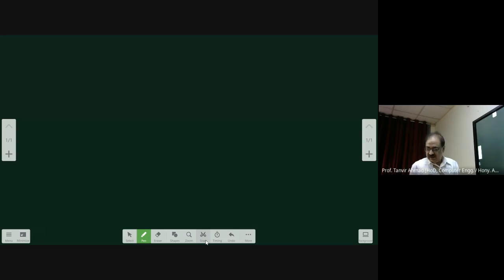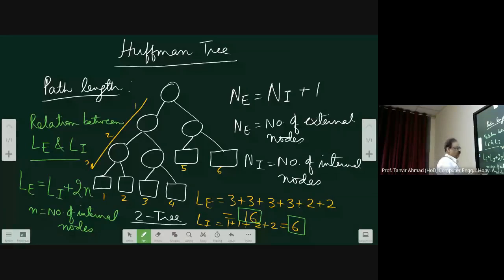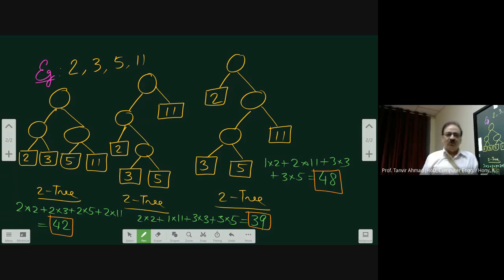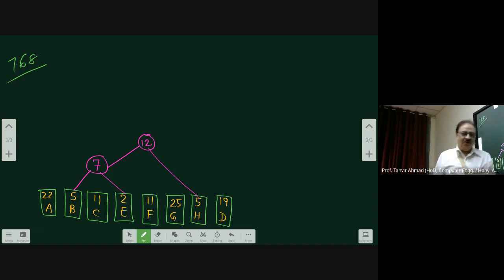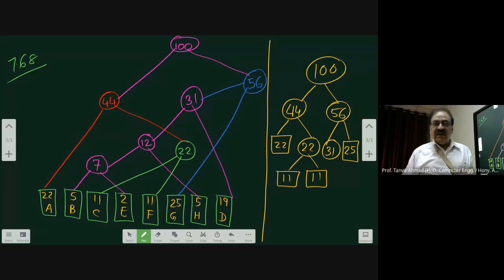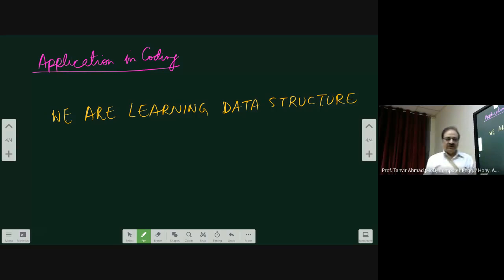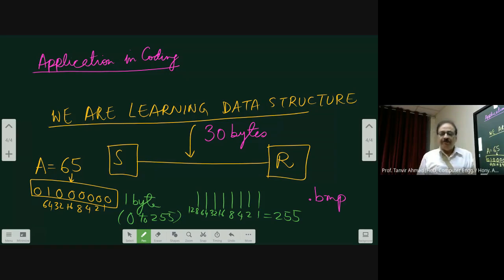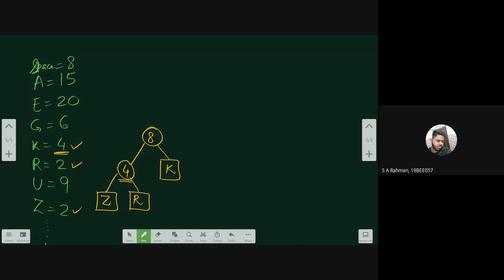DATA STRUCTURE CLASS ON 'HUFFMAN TREE' 31st October 2020